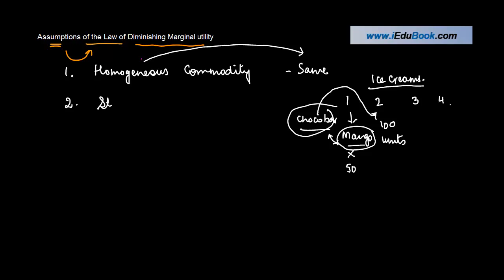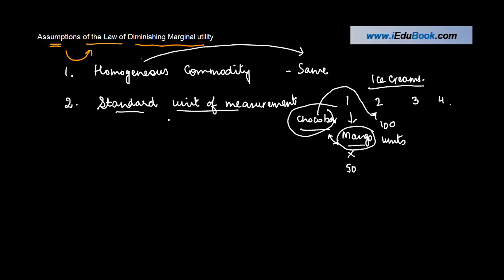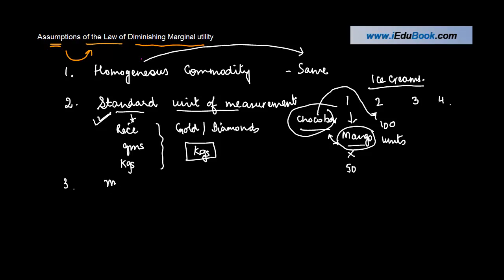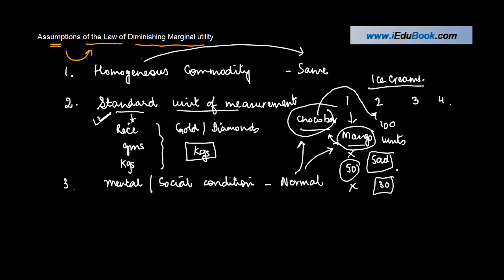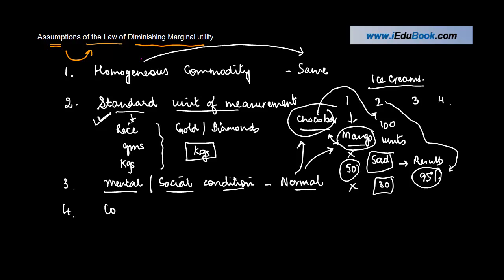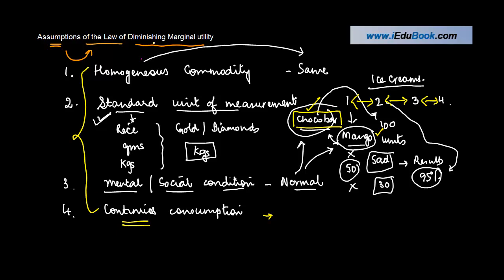1148, Economics Class XII - Assumptions of the Law of Diminishing Marginal utility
This law states that as the consumer has more consumption of a commodity, the marginal utility that he derives from the commodity declines.